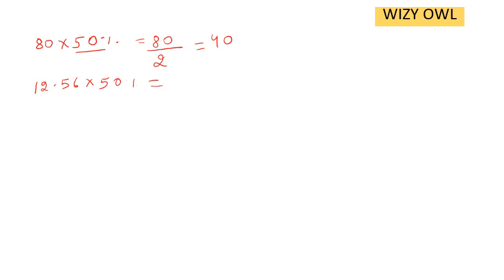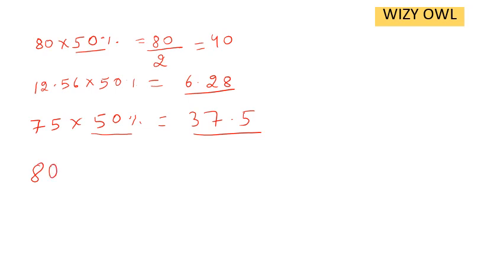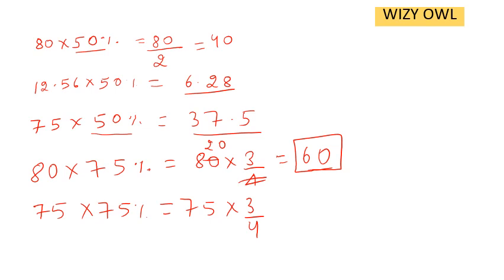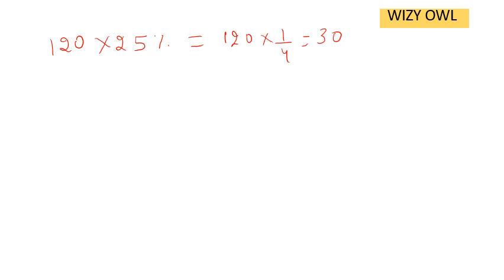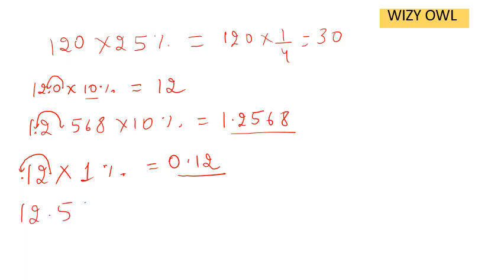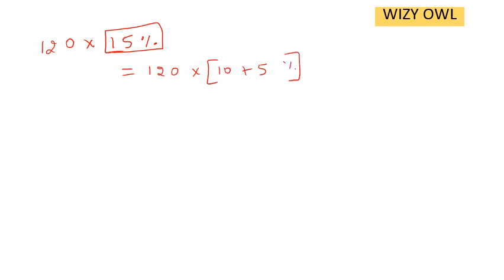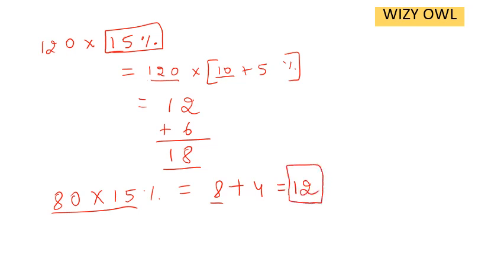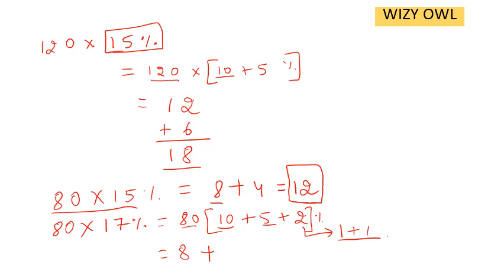Percentage Tricks/Shortcuts/Formula | Percentage Problems Tricks and Shortcuts | Wizy Owl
Find the percentage of any number within seconds after watching this video.
Like the facebook page for more updates